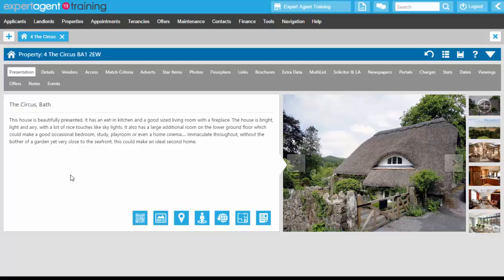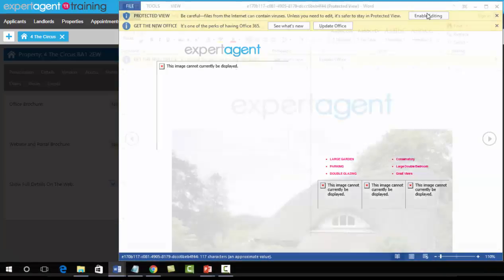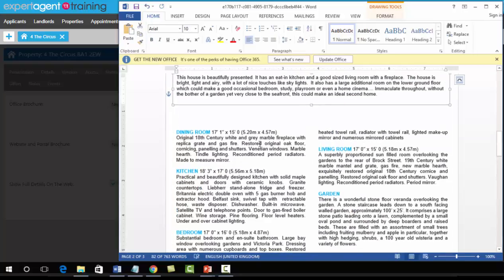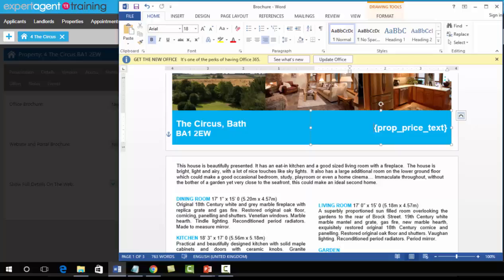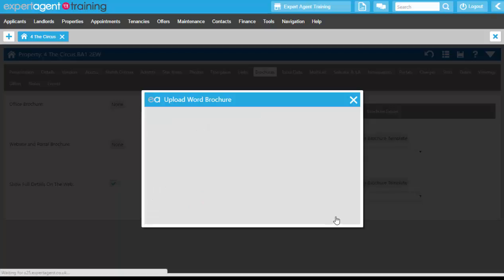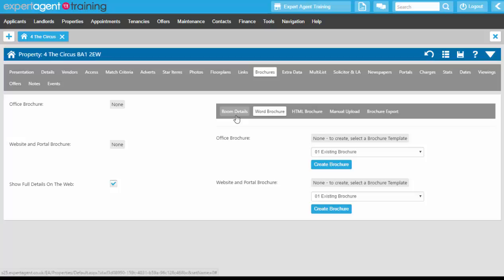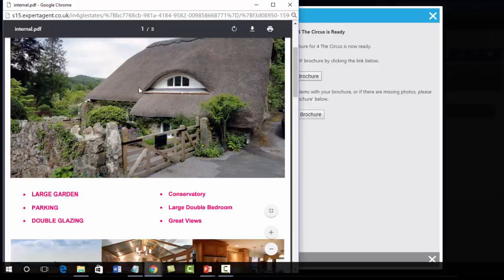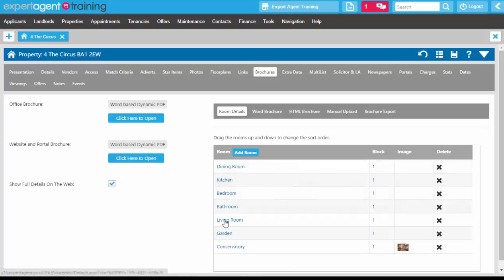Templates 7 - Brochure Creation Process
- Accessing the Brochure Tab
- Creating the Brochure
- Tweaking the Word Master
- Converting to PDF
- Showing Full Details on the Web